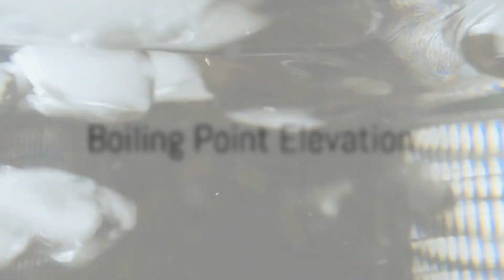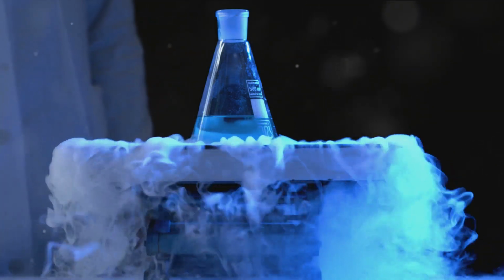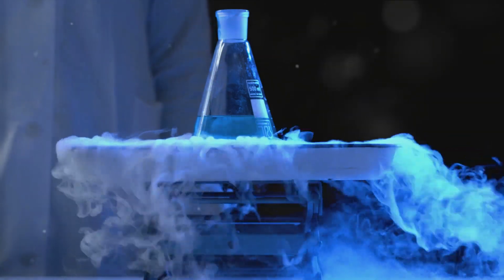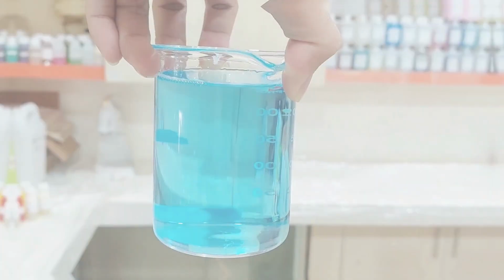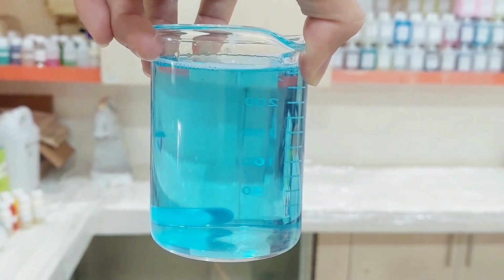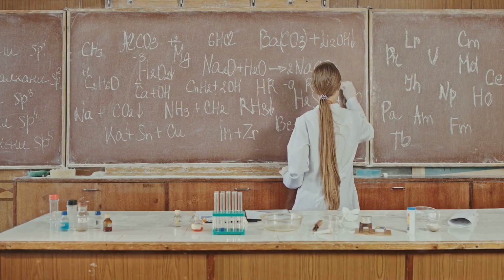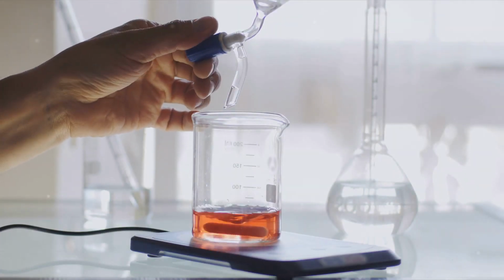BAI: Sifat Koligatif Larutan (Colligative Properties of Solution)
Diskripsi tentang Sifat Koligatif Larutan